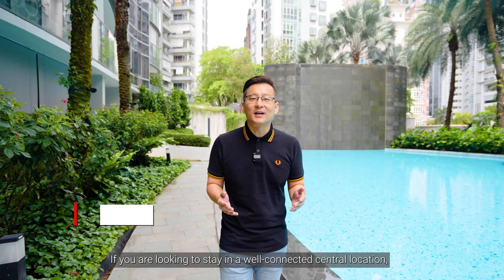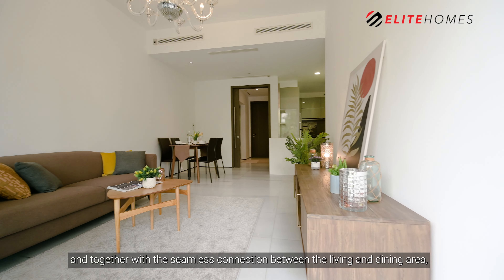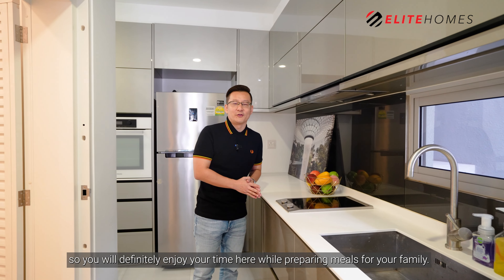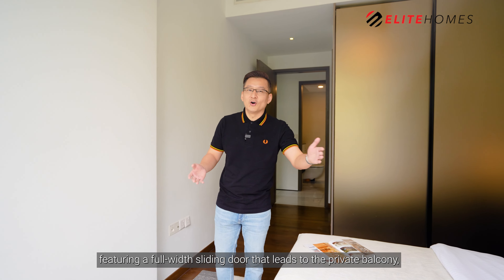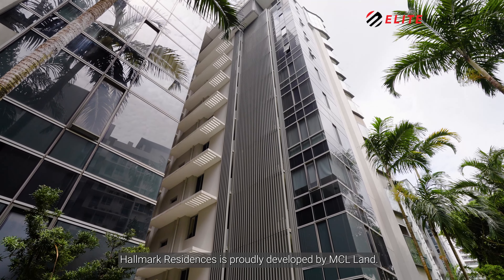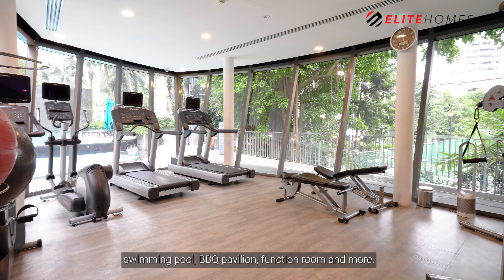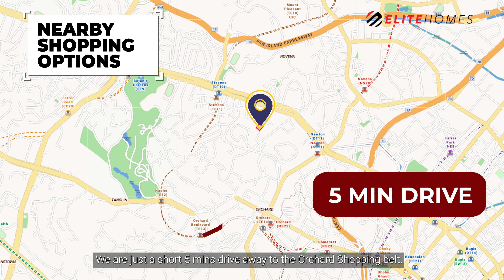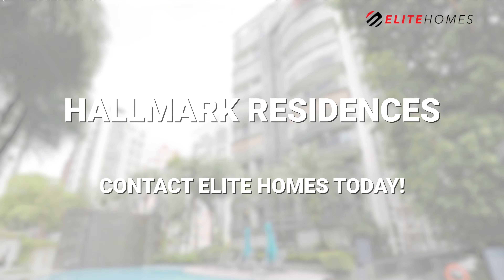Hallmark Residences 2-Bedroom Condo Video Walkthrough - Kelvin Chen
Presenting to you ⭐️Hallmark Residences⭐️, a 2-Bedroom Condo with spacious layout

✅ Capacious living room with efficient layout
✅ Tons of built-in carpentry
✅ Efficient utilisation of space
✅ Well maintained bathrooms

Location
🚊 Nearest MRT includes Stevens MRT and Newton MRT!
🏤 Many nearby amenities including Balmoral Plaza and many more!
🏫 Within close proximity to Anglo-Chinese School, Singapore Chinese Girls' School, Raffles Girls' School, St. Joseph's Institution and many others!

KELVIN CHEN
R041299Z